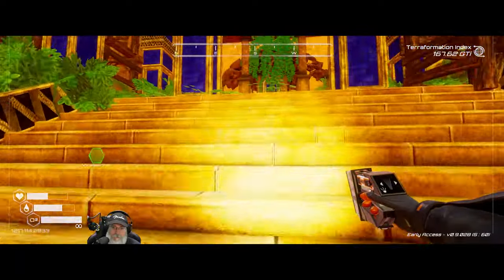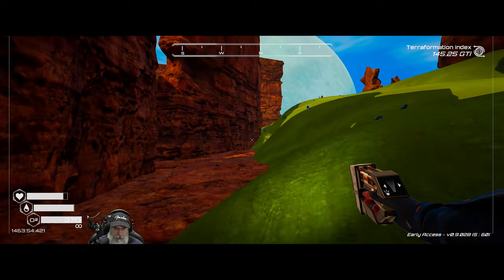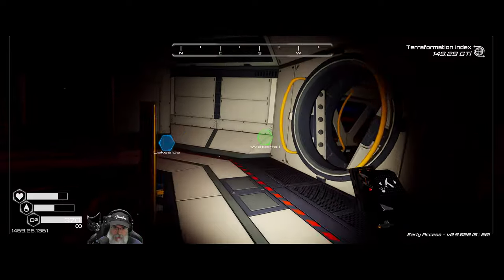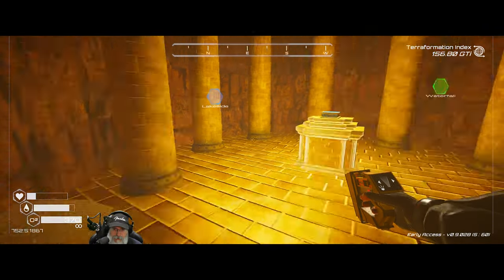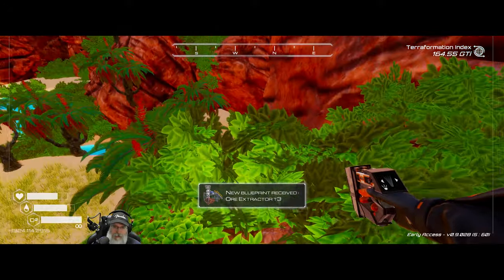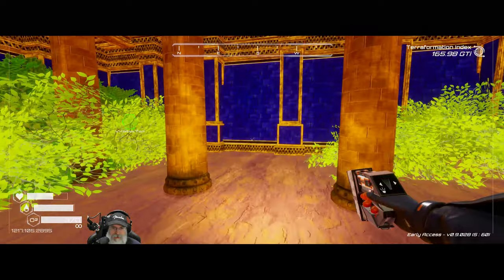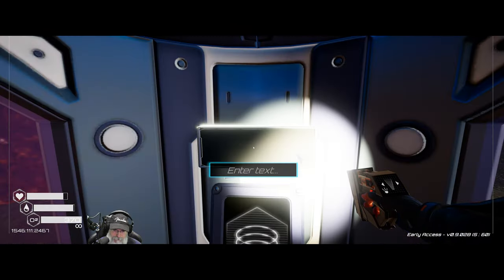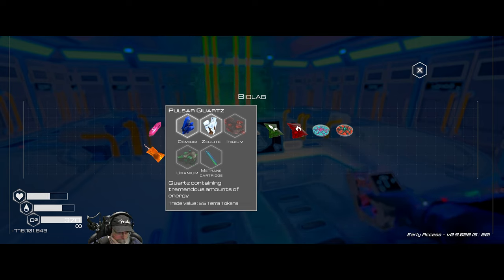Planet Crafter 2024 Intense Difficulty | E27 The Fate of the Wardens